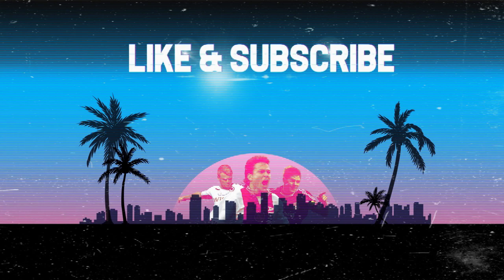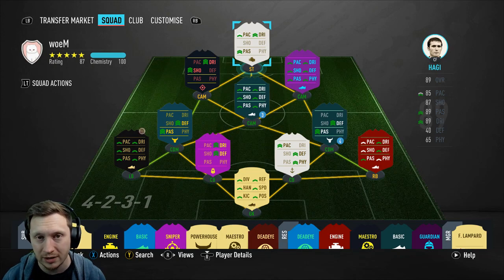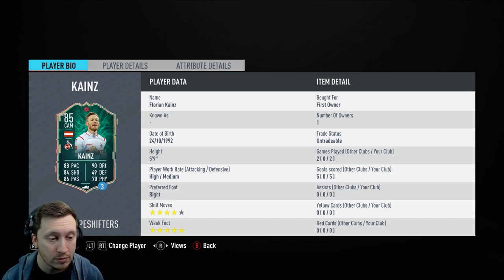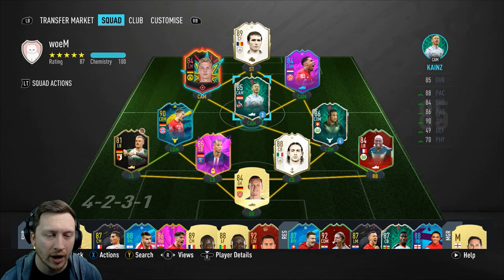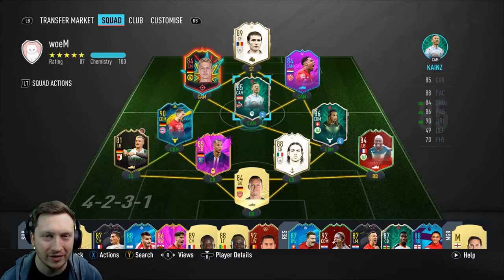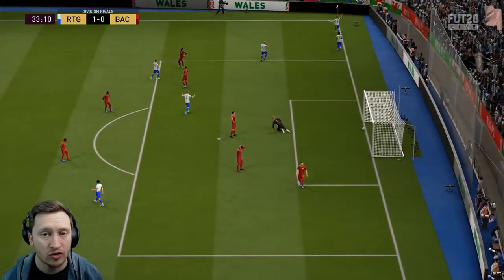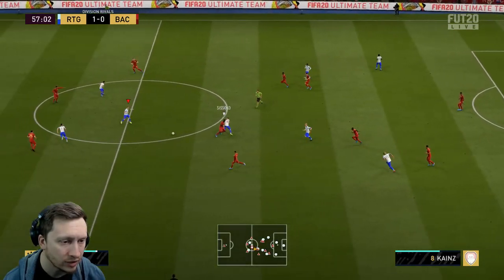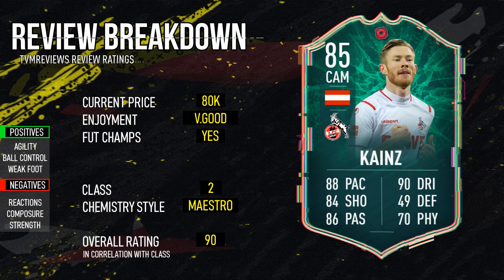THIS CAM IS INCREDIBLE !! FIFA 20 SHAPESHIFTER PLAYER REVIEW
WHAT TYPE OF VIDEOS DO I MAKE?